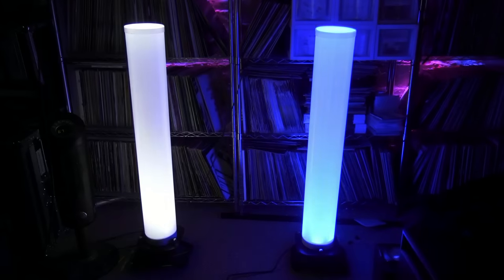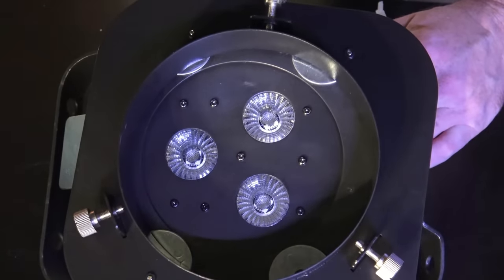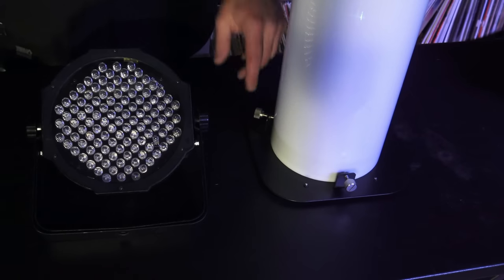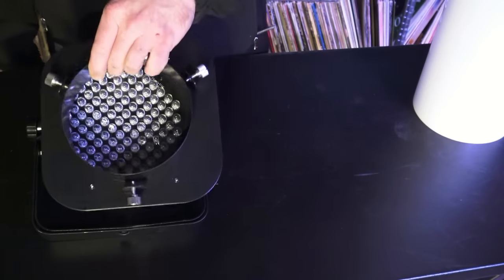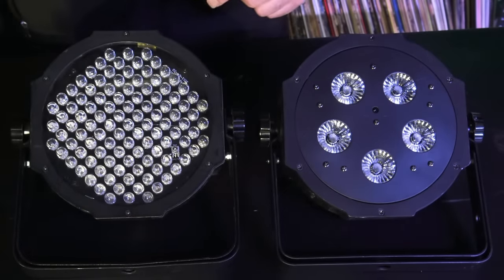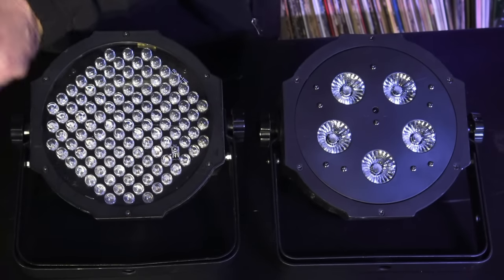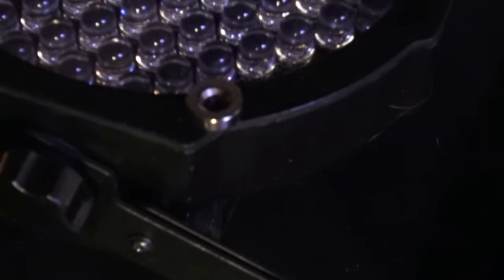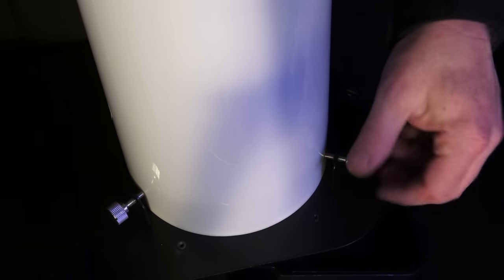By Request - How To Mount ADJ Magna Tubes on Mega Par & Mega Tripar Profile Plus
By Request - Another DIY video on one way to make the ADJ Magna Tube work on something other than the Flat Par series.
Will it work on your fixture?  Here are some numbers:  The screws I'm pulling out of these Mega Pars are about 3/8" long with roughly 3/16" heads. The Magna Tube base is roughly 7 3/4 X 7 3/4. Take those numbers & put them up against what you have & see what you think.
2016 #12